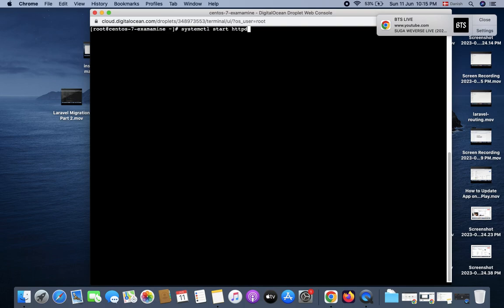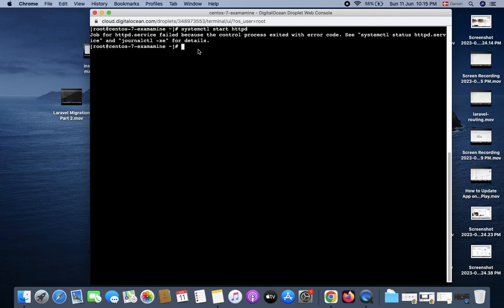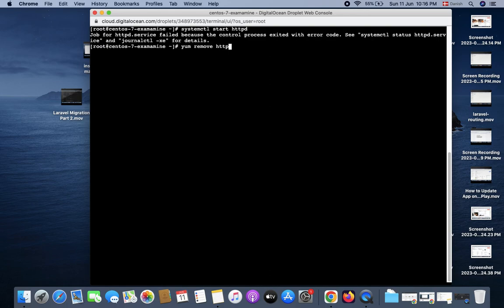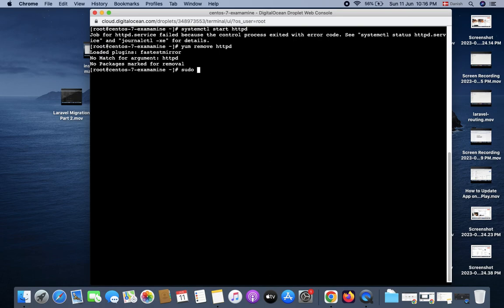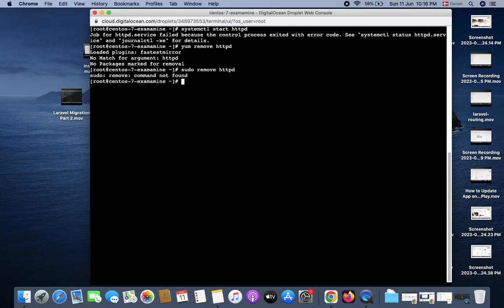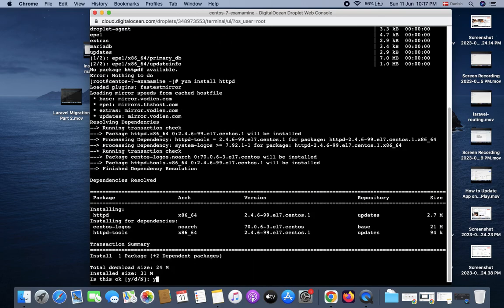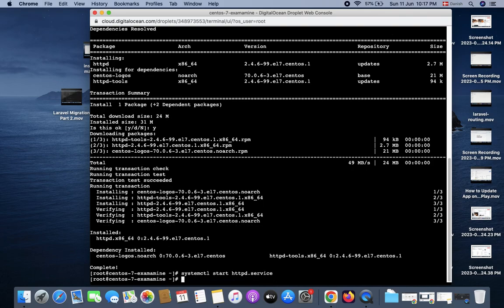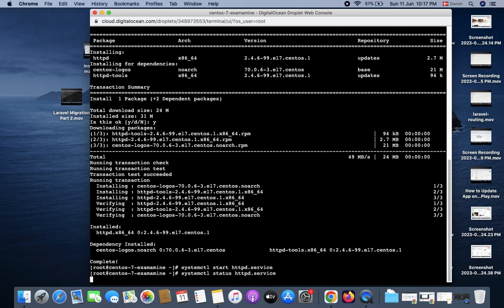httpd.service failed because the control process exited with error code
Job for httpd.service failed because the control process exited with error code. See "systemctl status httpd.service" and "journalctl -xe" for details

In this video, I explained how to fix or solve httpd service failed because the control process exited with error code. The error is caused by SELinux and CentOS firewall. You will see the error " Job for httpd.service failed because the control process exited with error code. See "systemctl status httpd.service" and "journalctl -xe" for details "
httpd is a apache service on centos that is used for the website creation and hosting.